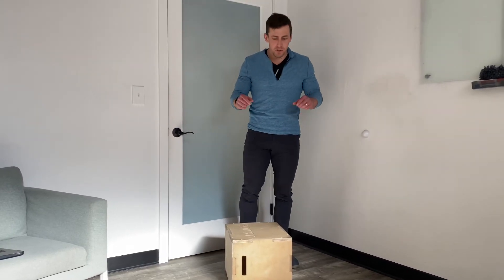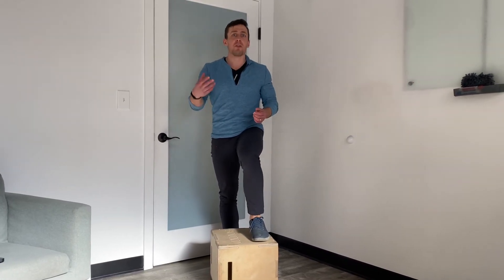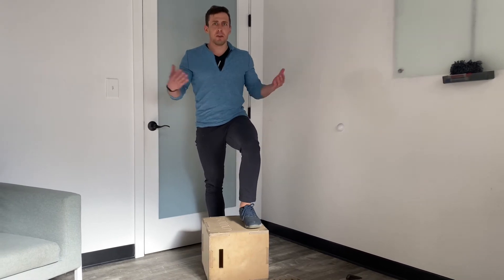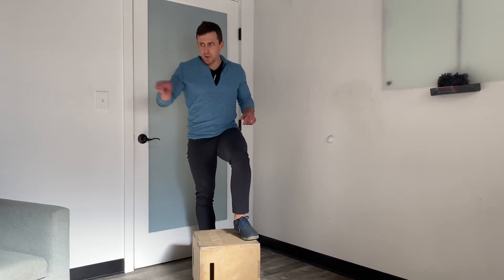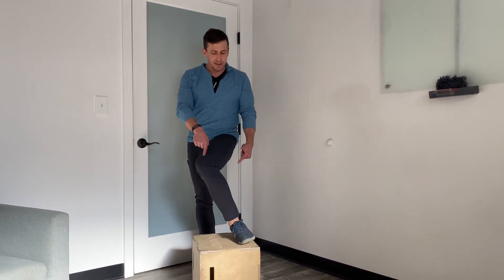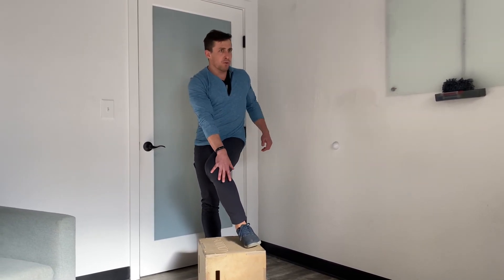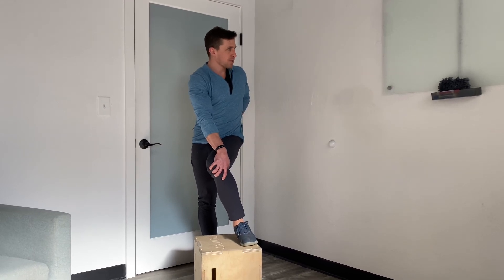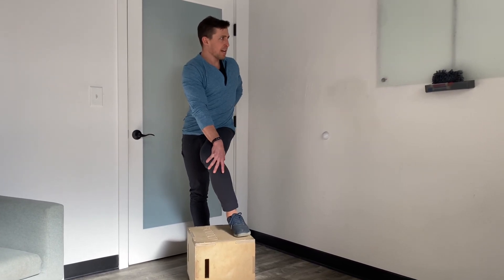Hip Internal Rotation Stretch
Internal rotation can be a tricky direction to stretch, but this can be a more simple way to get after it.